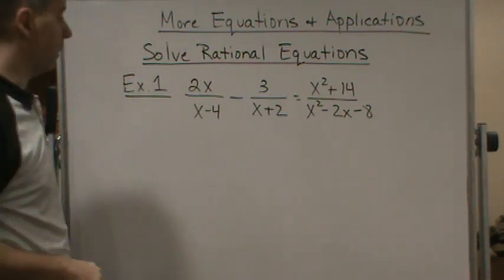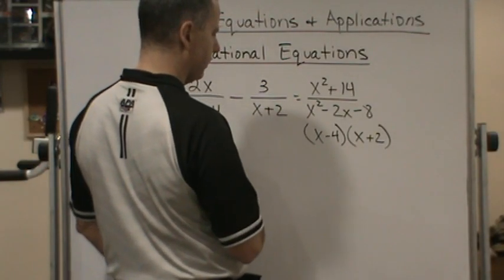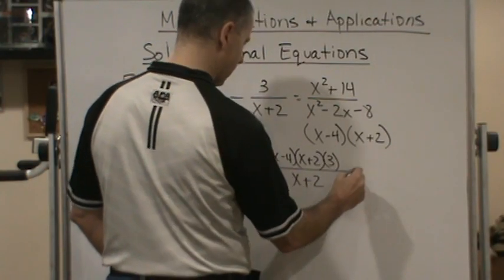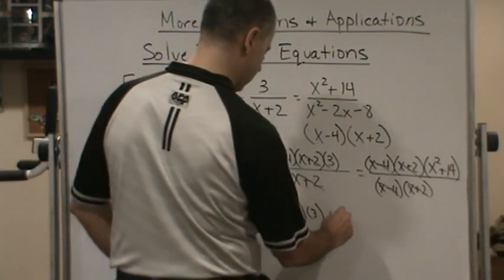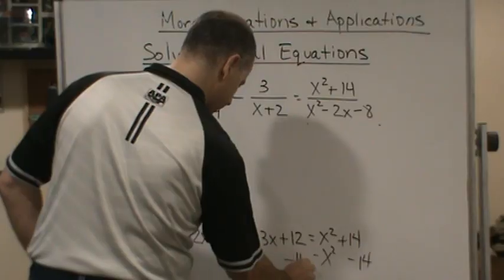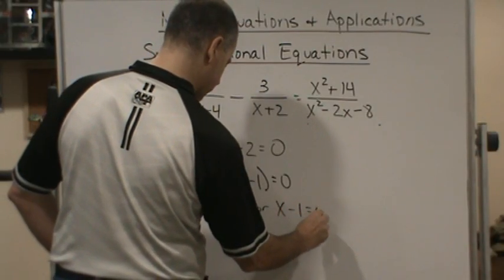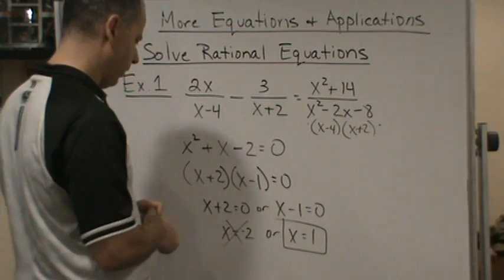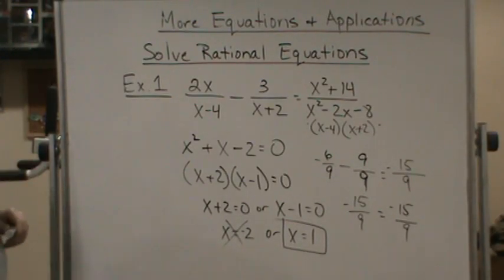MTH122 College Algebra 1 6 More Equ and Apps Solve Rat Equ Ex1